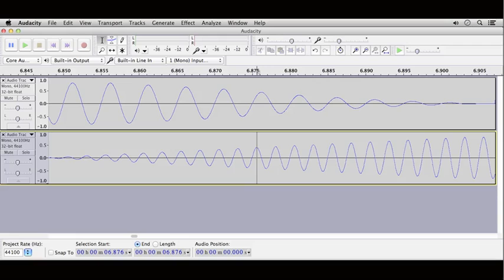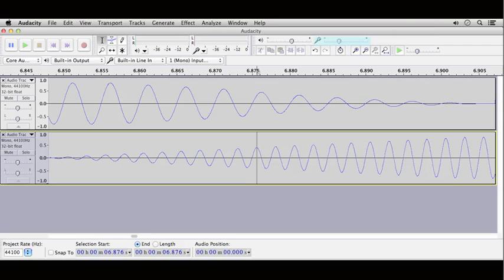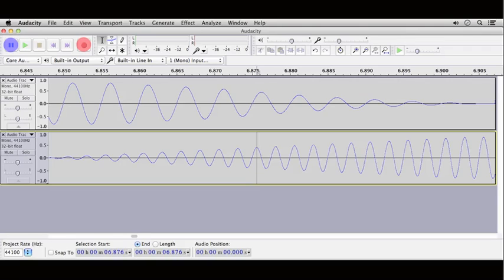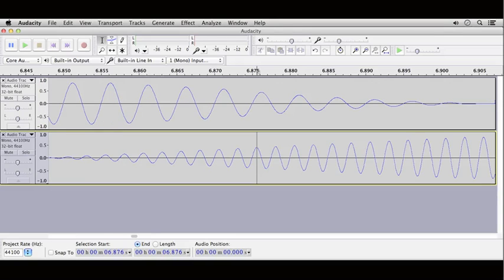1.5 - The Audacity Interface | Introduction to Computing and Audio